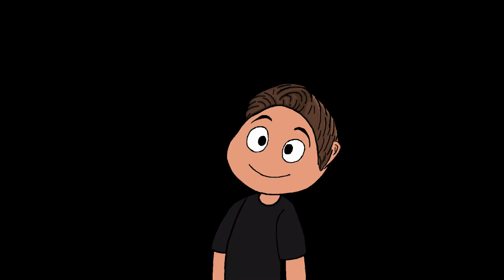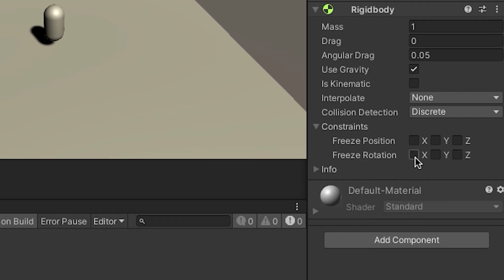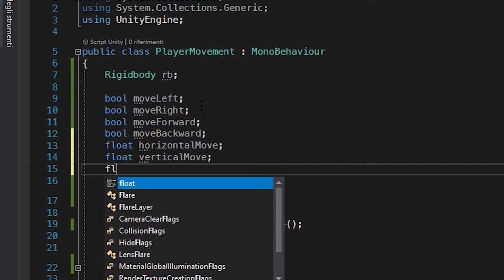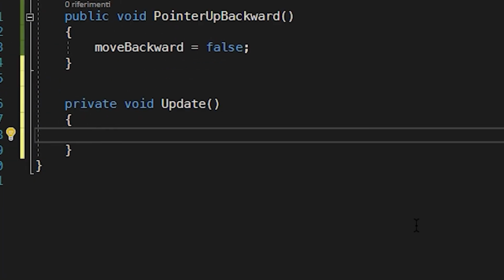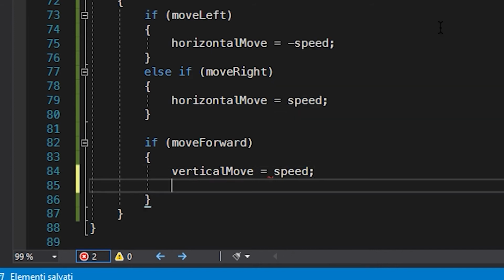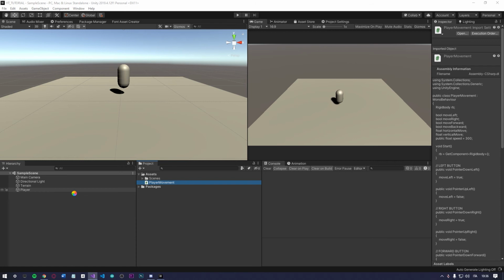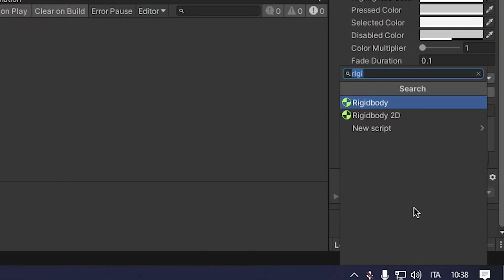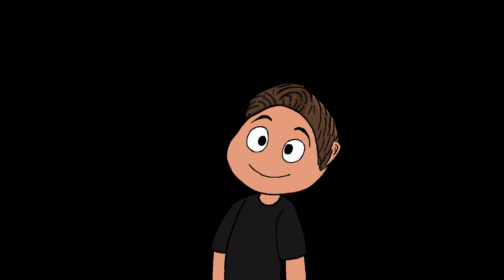How to Make Your 3D Player Move with UI Buttons in Unity 2020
Hey guys, in this short series we will cover the 3D part of Unity. Today we will see how to make our player move around in our 3D environment using UI buttons!